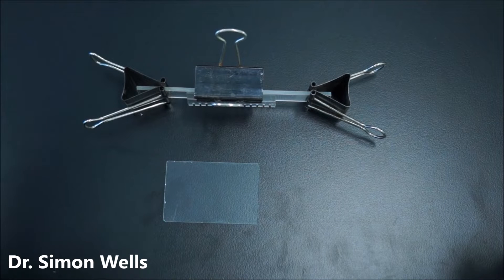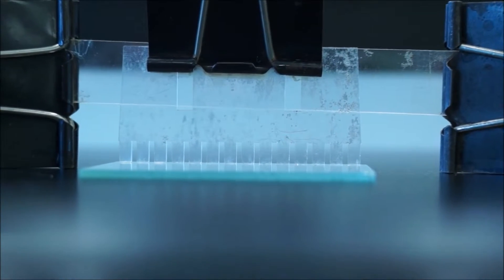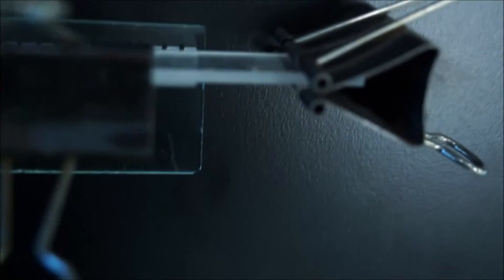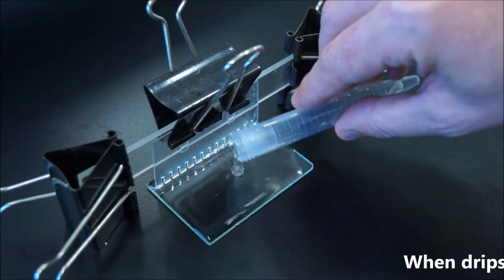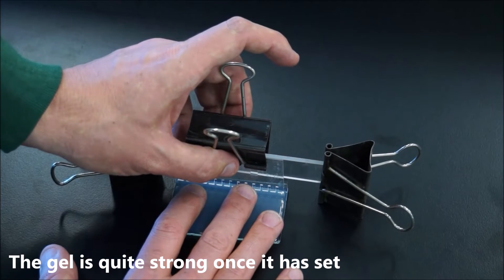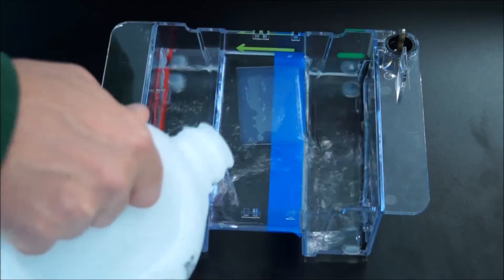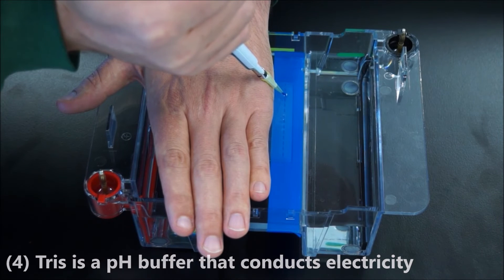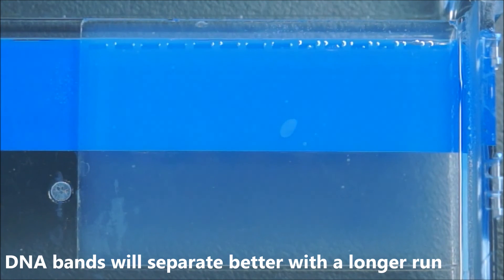Setting up and running gel electrophoresis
How to set up the apparatus to produce a mini agarose gel, some tips to help you pipette your DNA sample into the wells and some hints as to how the gel loading buffer works.